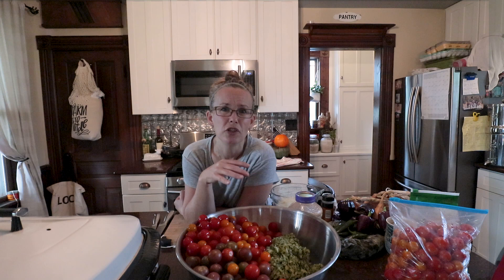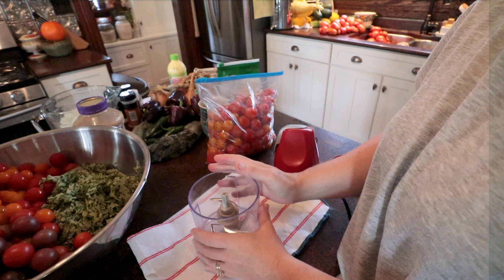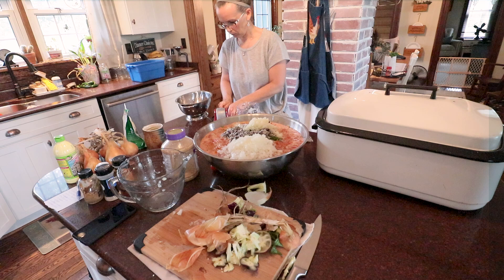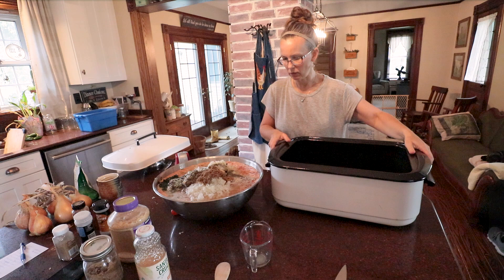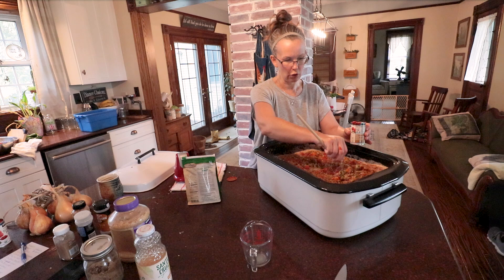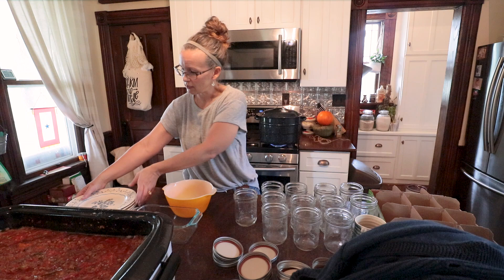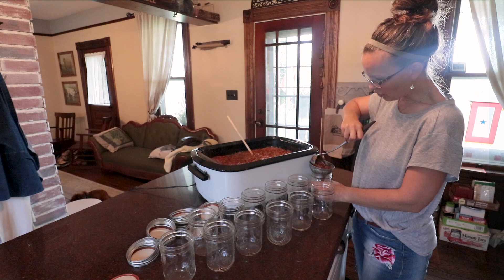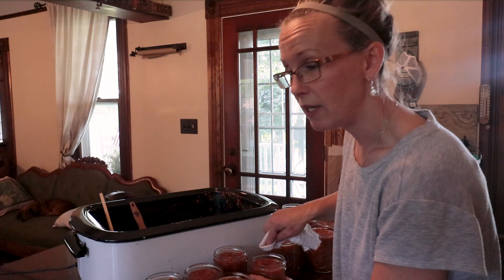THE BEST Cherry Tomato Zucchini Salsa | Stretch your Tomato harvest with Zucchini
Friends, no joke this stuff is amazing, the flavors are so vibrant and fresh.  This was my first time using zucchini in a salsa recipe and I am so glad I gave it a try.  What a fantastic way to stretch your tomato harvest.  I still have plenty of tomatoes coming in and now I don't have to put those to salsa and can make other fun things!
Let me know if you have ever tried this and how it worked out for you.
Recipe:
NOTE:
I added about 7 jalapenos to the recipe and replaced honey with brown sugar.  I also doubled-ish this recipe and got 22 pints of salsa.  Enjoy!